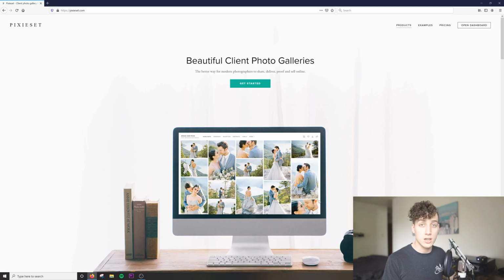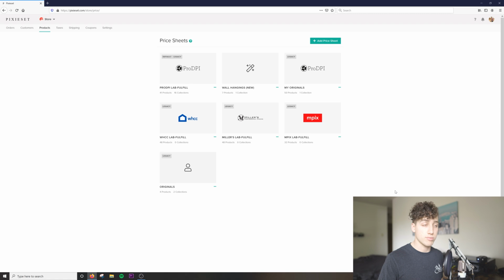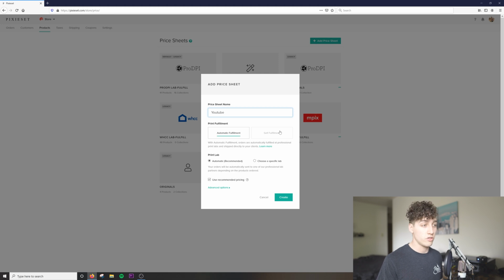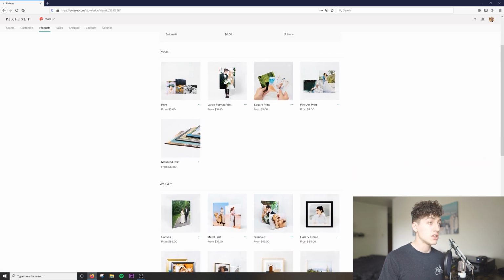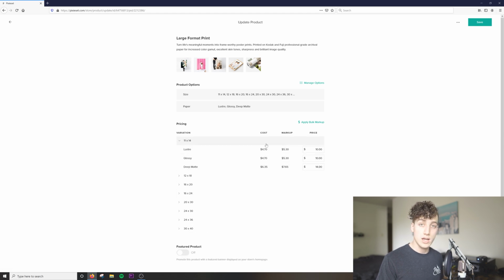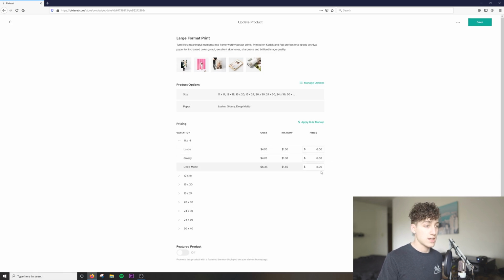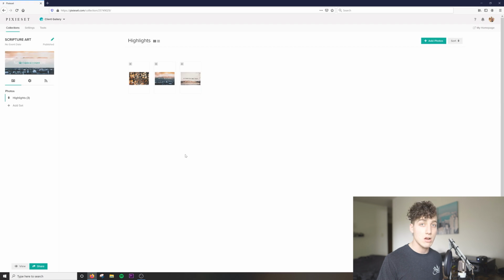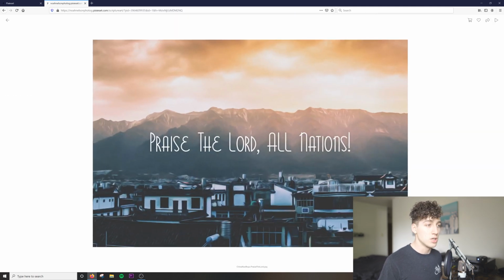How to Set up Your Photography Pixieset Store (Part 1)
I've had some questions asked about the Pixieset store and wanted to cover how to start your store (It's quick and easy!), we'll cover starting it, making price sheets, and applying that store to a collection. I hope this helps you and I always enjoy feedback!

My Favorite Camera
My Favorite Lens

(One small note: Pixieset takes 15% of all sales made through you're account if you are a free user. With any of their payed plans that drops to 0%!)